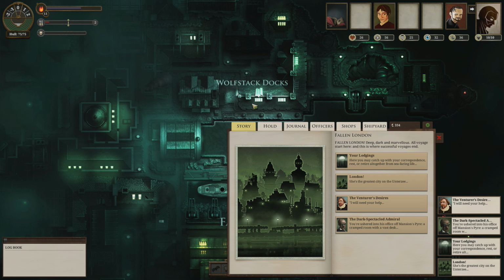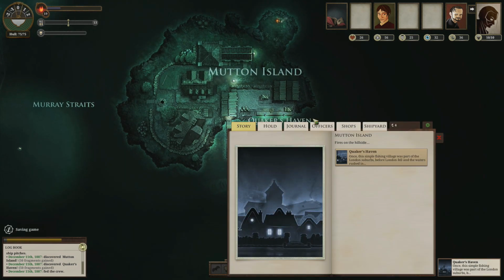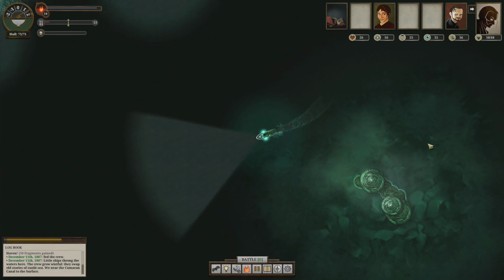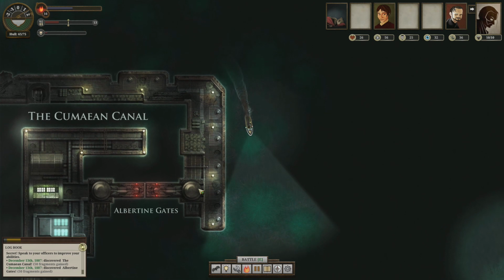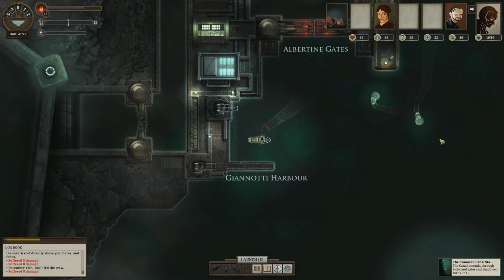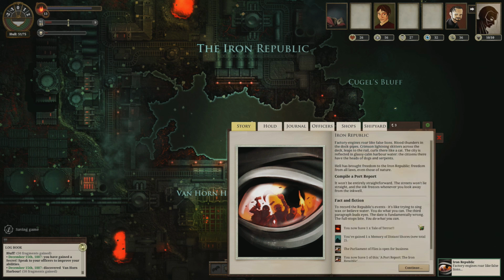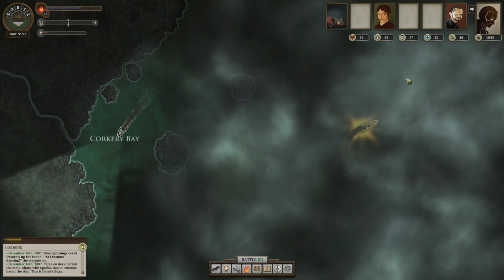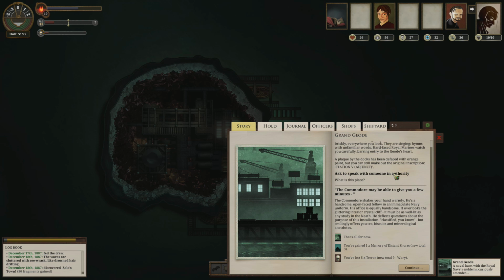Sunless Sea: Ep. 4 (Southern Journey and Danger)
Wherein Captain Marcus sets off, leaving Fallen London in a southerly direction, sailing for parts unknown, and finding such wonders as he had never imagined.

Sunless Sea is a game of exploration, survival and loneliness set in the award-winning Victorian Gothic universe of Fallen London, developed by Failbetter Games Ltd.